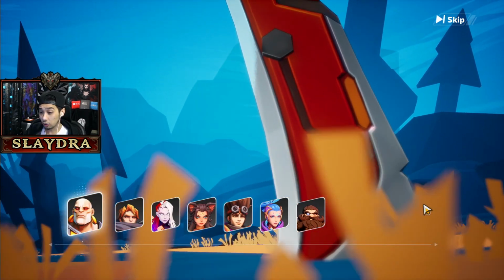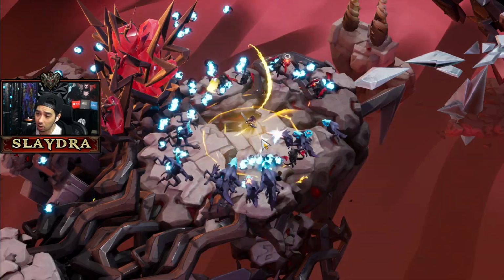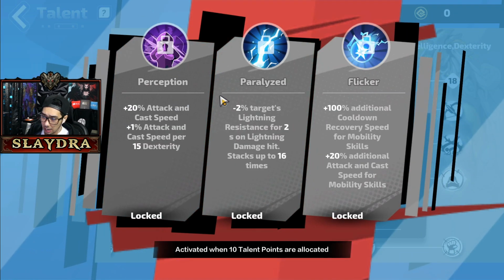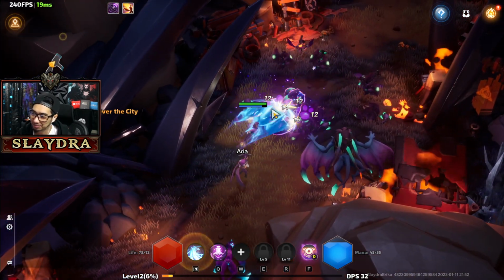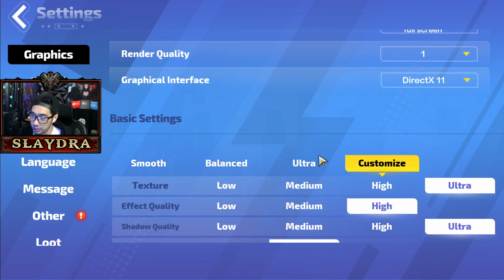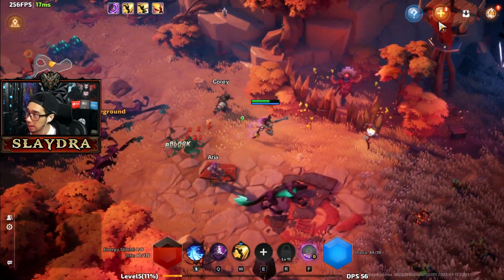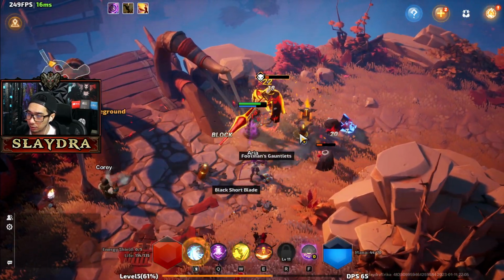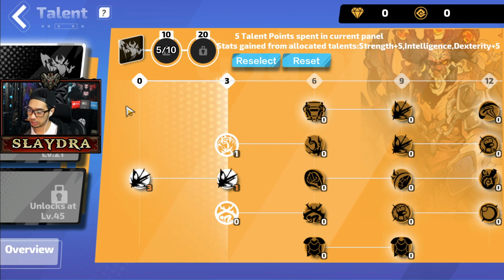Torchlight Infinite Newest Season Gameplay New Cat Girl Erika Gameplay Beginners Guide BlackSail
Download Torchlight Infinite and play now for free using my link
(helps me out, and is free)